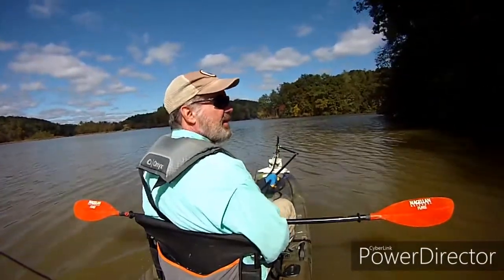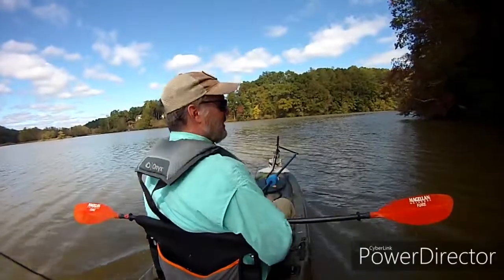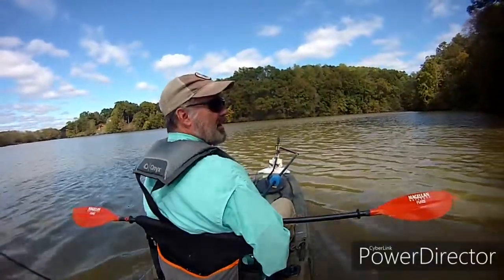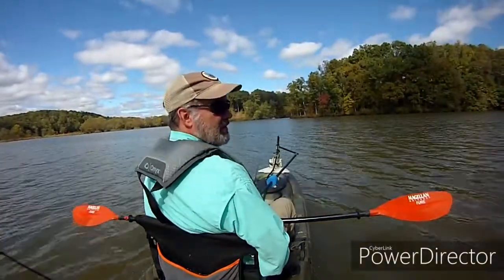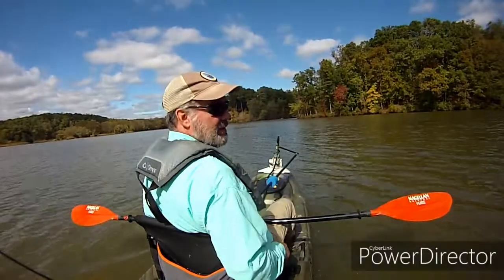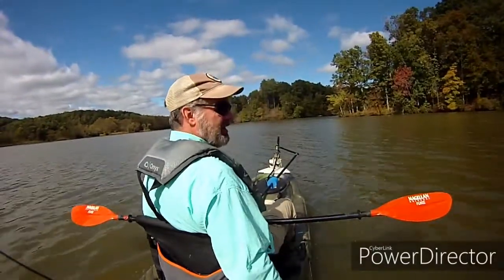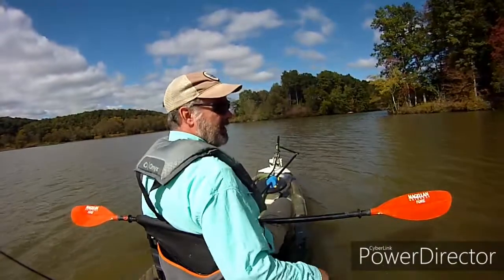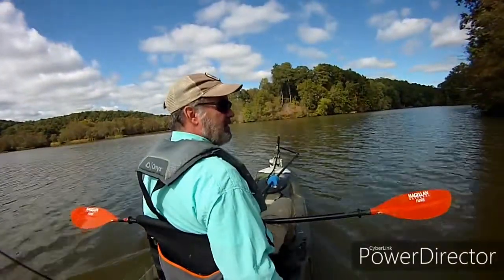Lawyers Lake Oct 2019 HD 720p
Pelican Catch 120 Kayak with old Minkota 24lb thrust motor.